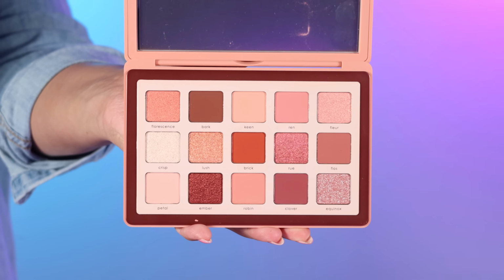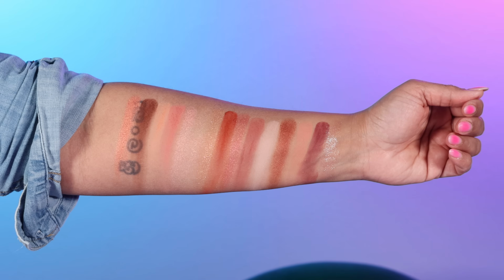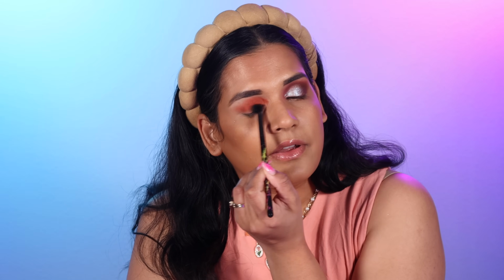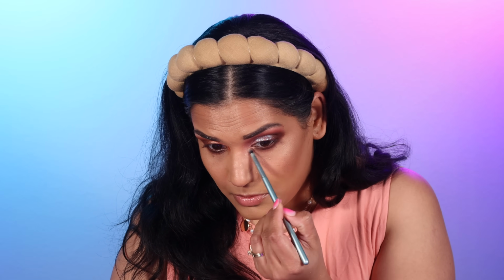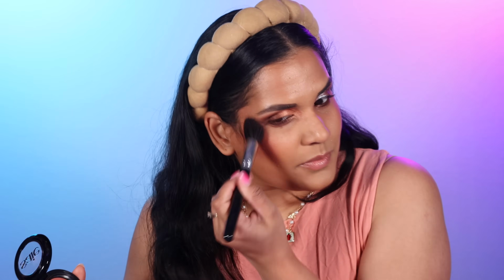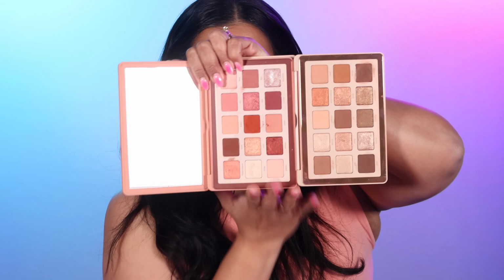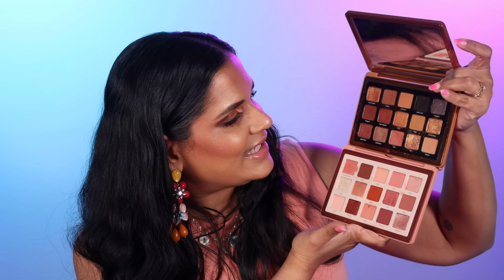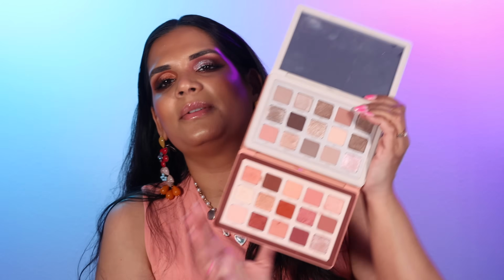Natasha Denona Bloom Eyeshadow Palette - Swatches + 2 Looks + Comparisons & First Impressions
Today's video is all about the new @NatashaDenona bloom eyeshadow palette

- - Makeup Details - -
Foundation -
Concealer -
Highlighter -
Bronzer -
Eyeliner -

Shade reference ?
LYS -
Hourglass Veil™ Hydrating Skin Tint Foundation